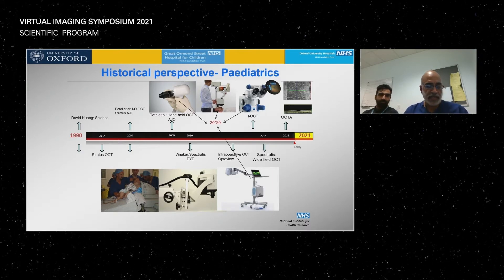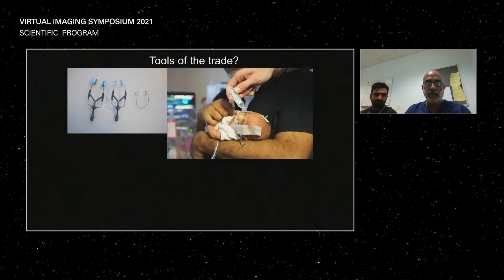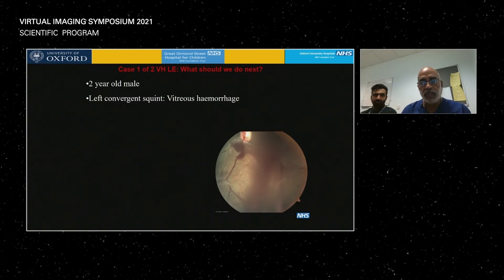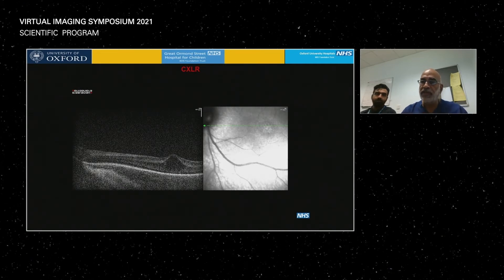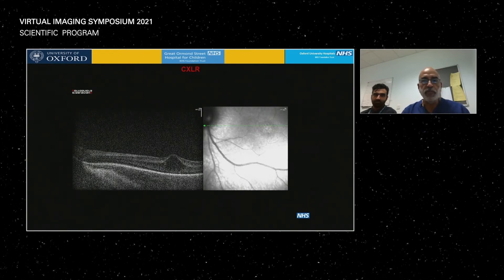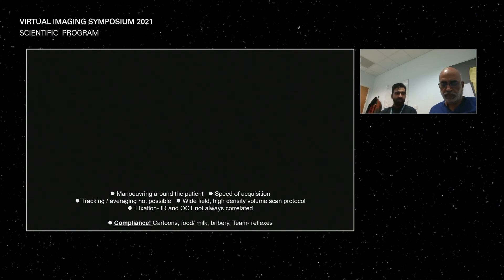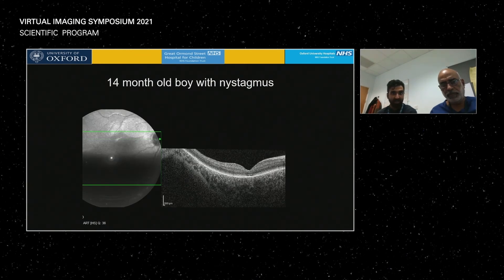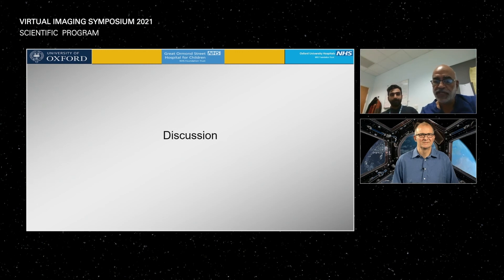Heidelberg Flex for Paediatric Fundus OCT: Top Tips and Utility – Chetan K. Patel | VIS 2021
Prompted by the ongoing Covid-19 pandemic to create a virtual event for a second year in a row, the Heidelberg Engineering Academy team rose to the occasion and delivered the Virtual Imaging Symposium 2021 (VIS) on Friday, October 15 and Saturday, October 16, 2021. The ambitious two-day agenda comprised a combined total of 36 hours of scientific programming and left a stellar impression on well over 700 participants who watched the event from across the globe.

Speaker: Prof. C.K. Patel

CHAPTERS:
00:00 - Start
01:55 - Historical Perspective - Paediatrics
04:11 - What if you do not have Flex?
05:31 - Utility for Flex OCT in Paediatric Ophthalmology: Diagnosis
12:43 - Acquiring Successful Scans with the Flex
16:00 - Utility for Flex OCT in Paediatric Ophthalmology: Surgical Endpoints
17:24 - Utility for Flex OCT in Paediatric Ophthalmology: Disease Progression
18:14 - Utility for Flex OCT in Paediatric Ophthalmology: Research

Find all recorded lectures and workshops of the Virtual Imaging Symposium 2021